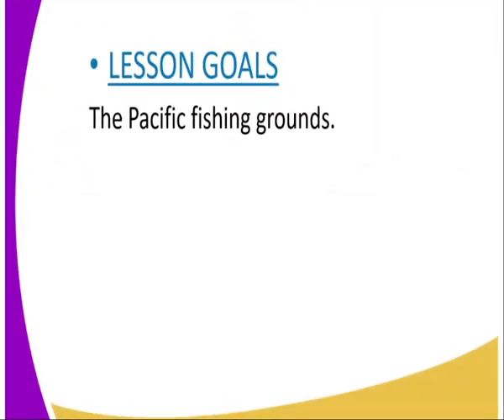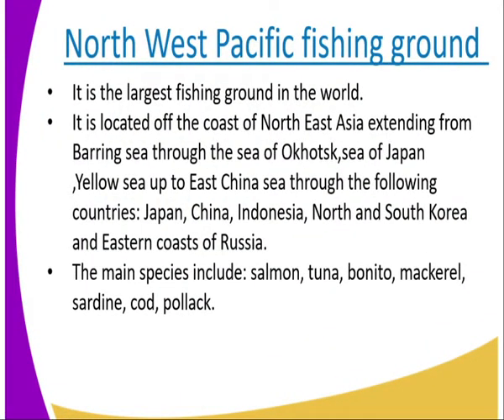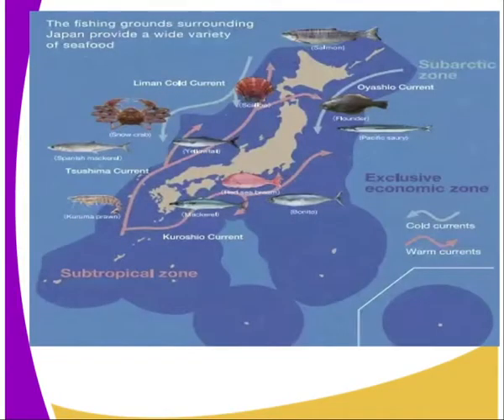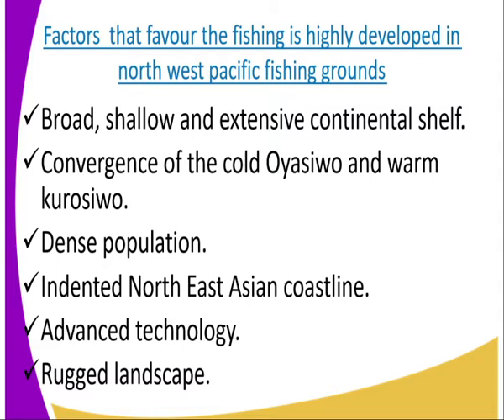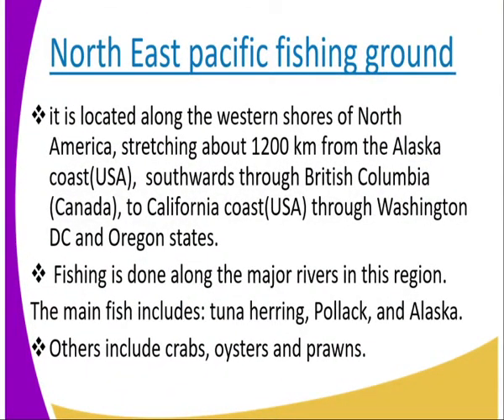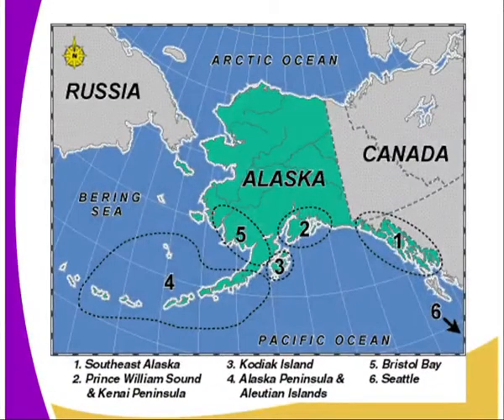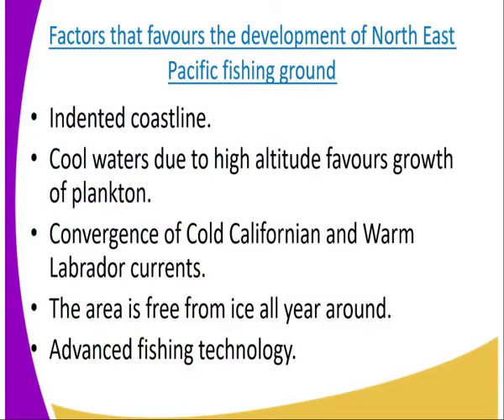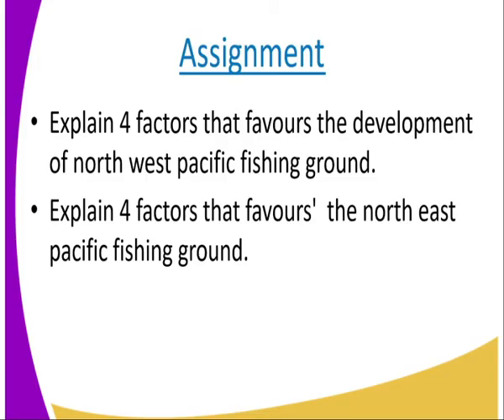Geography form 4 Fishing lesson 12